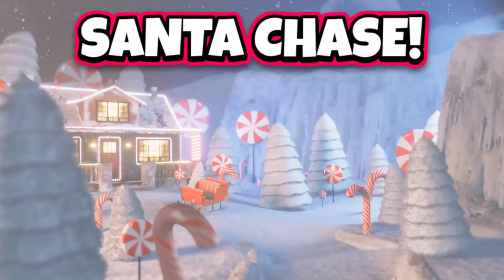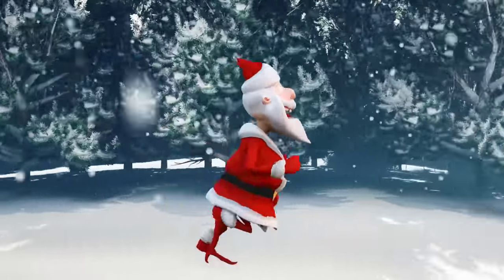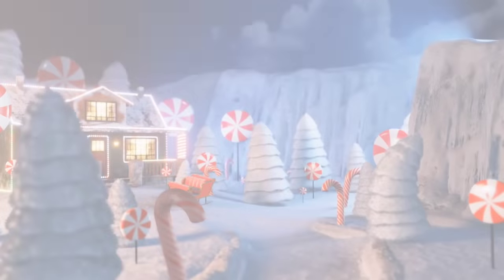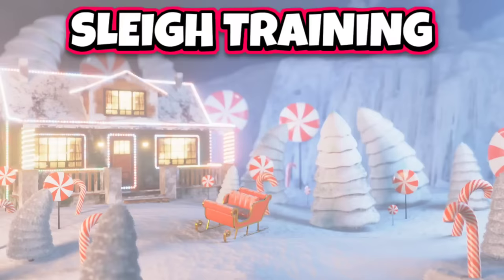Santa Chase | Christmas Brain Break | Just Dance | GoNoodle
The perfect Christmas Brain Break to celebrate the holiday season!  Santa needs your help getting ready for Christmas in this fun chase brain break!  ...  If you enjoyed Elf on a Shelf Chase, Grinch Hunt, and Grinch Run you will love this as well!  Just Dance along if you'd like ! Get up, start exercising, and have a blast :)

Coach Corey Martin here.  My brain breaks and songs are perfect to keep kids active and engaged while having tons of fun.

Introduction
Instructions:  00:08
Level 1:  00:28
Level 2:  01:45
Level 3:  03:00

Coach Corey Martin here, creator of The Chase series.  My brain break activities are perfect for any classroom teacher or PE teacher looking to get their students moving.

These videos are perfect for anyone who enjoys the Kidz Bop series or GoNoodle style videos!

My other inspirations include:
@PE Bowman
@P.E. with Mr. G
@RSD Online
@Matthew Wood
@Coach Meger Fitness Games
@Be Well Played
Just Dance Activities